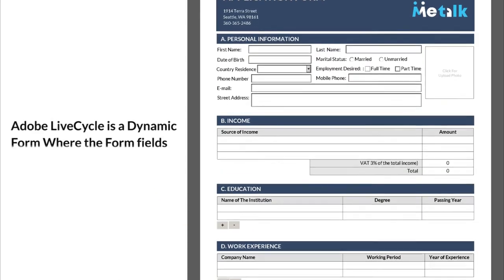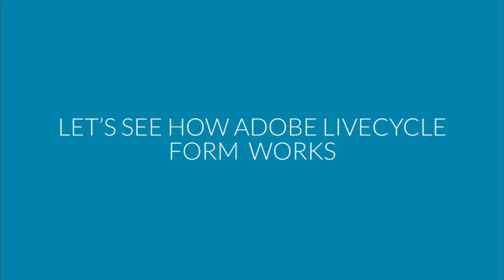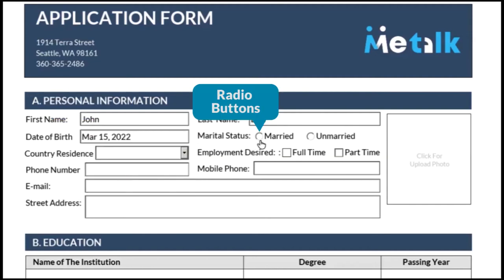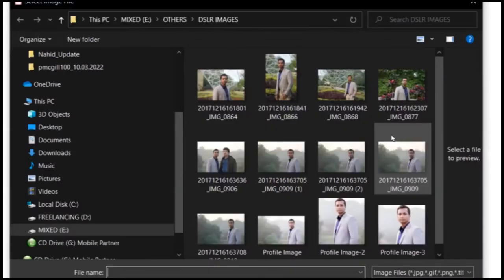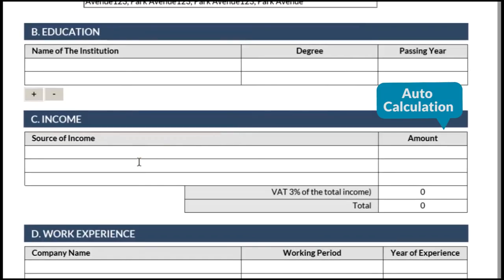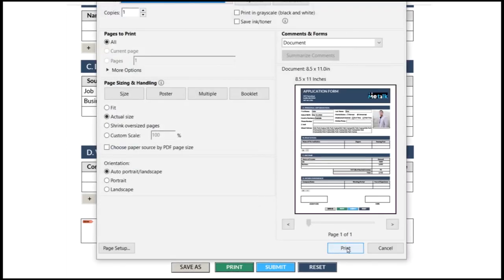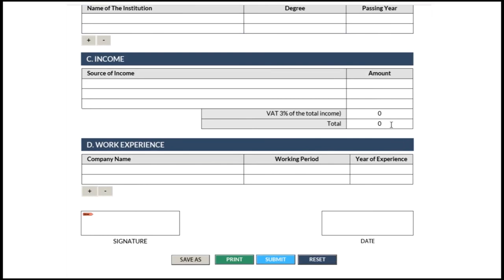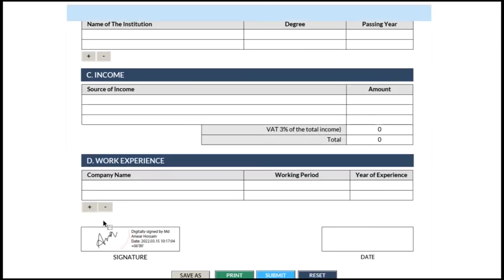How Adobe LiveCycle Form Works | Docstudioint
Introducing Adobe LiveCycle Form!
Are you looking for a PDF form but that Literally Flowable, Dynamic and Expandable like Microsoft word? Adobe LiveCycle form is the best solution for you.
Adobe LiveCycle PDF form is a digital version of analog form that you can fill using Desktop. But you cannot use it in mobile device due to JavaScript behind the form.
LiveCycle Dynamic PDF form includes certain fields which are completely editable without PDF-editor software like Adobe Acrobat Pro DC writer or LiveCycle. Good thing is that Adobe LiveCycle PDF form generally open in Free software like Adobe Acrobat DC reader. Please Note: All text and labels on the final form is non-editable and all fields are fillable/editable.

Feature of Adobe LiveCycle form:
✔ Expandable Text fields
✔ Conditional dropdown
✔ Any custom action
✔ Checkboxes
✔ Radio buttons
✔ Drop-down menus and lists
✔ Date picker calendar
✔ Adobe Digital signature
✔ Auto calculation
✔ Button (Submit, Save, Reset, Print, etc.).
Our expert can help you to create Professional Looking LiveCycle form that user can fill virtually without printing just using a Desktop.
Have a Good Day, Cheers!
Thanks and Regards
Team DocStudio Int.